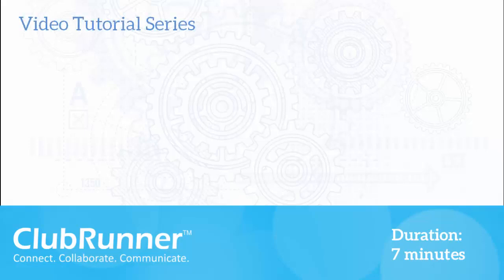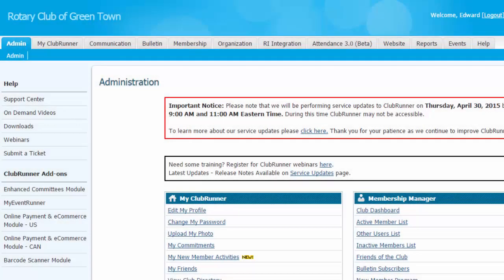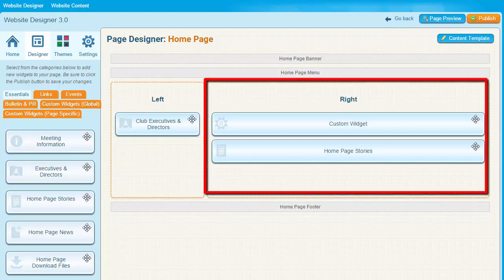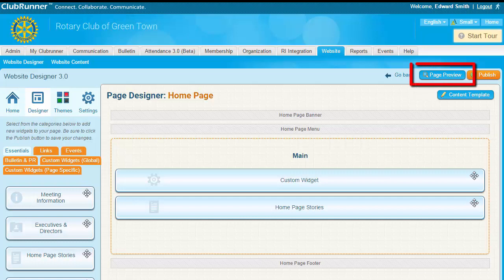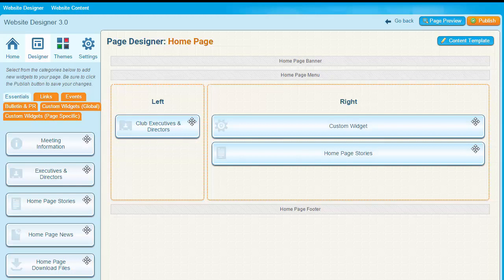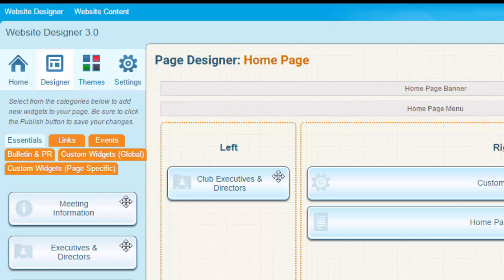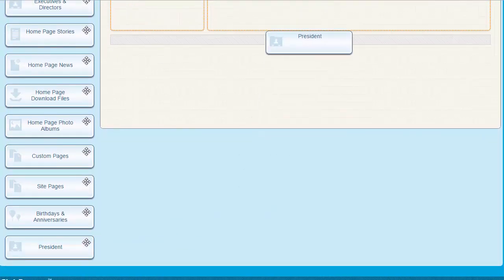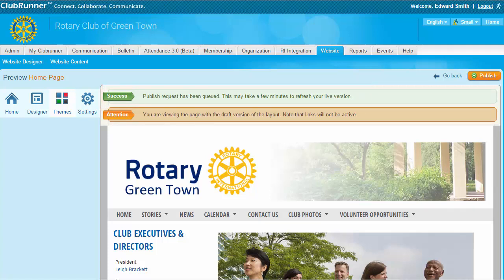Homepage Content Part 1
An overview of homepage editing with ClubRunner. See part two for an in-depth description of Widgets.